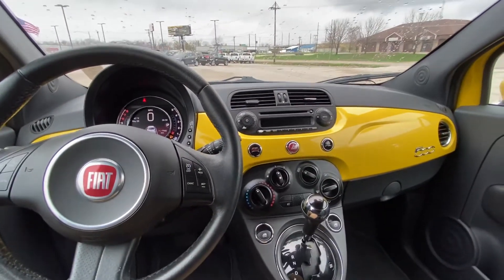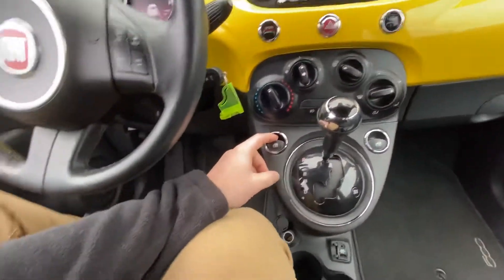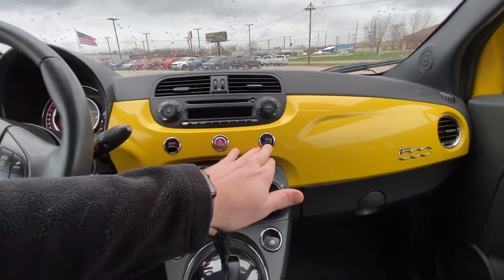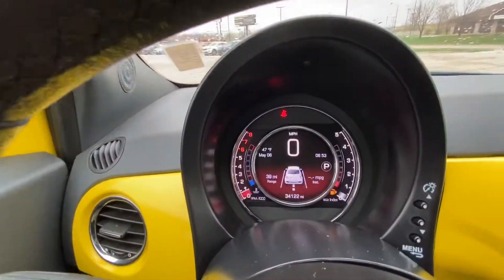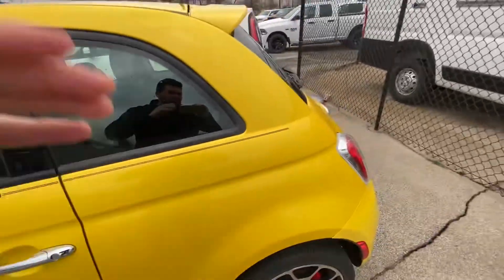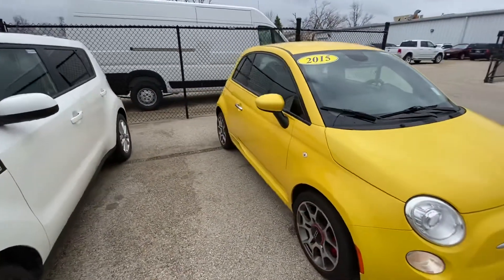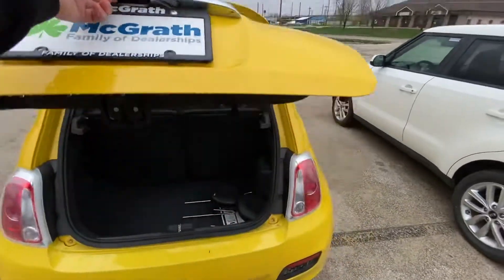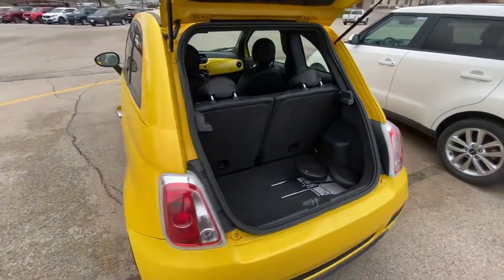2015 Fiat 500